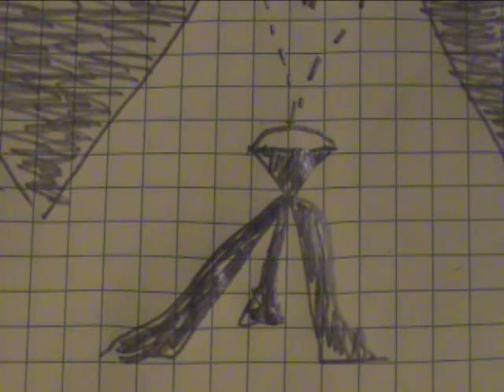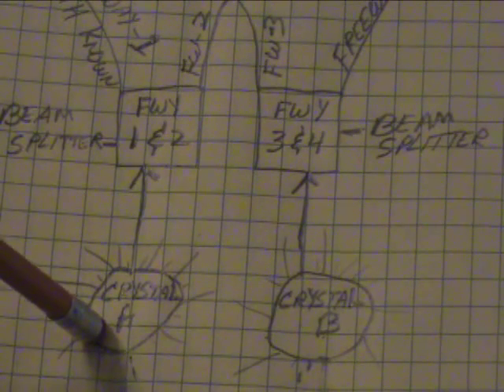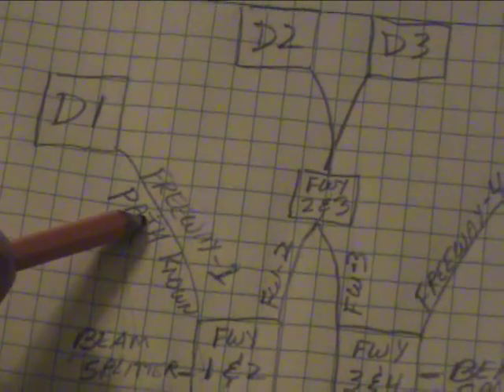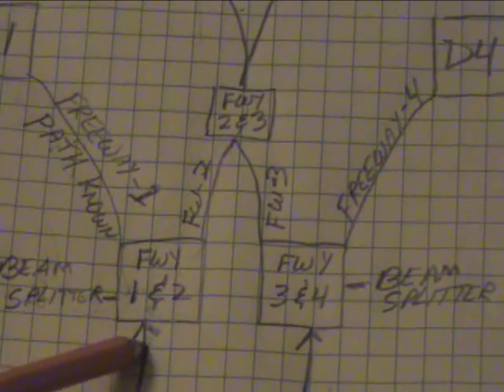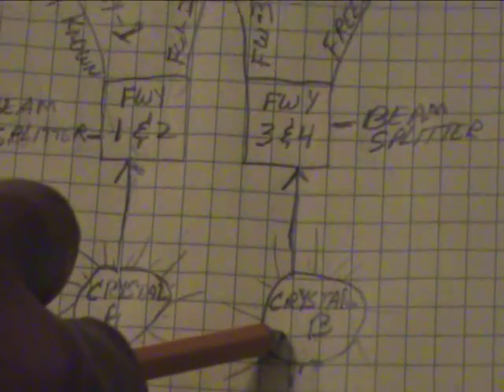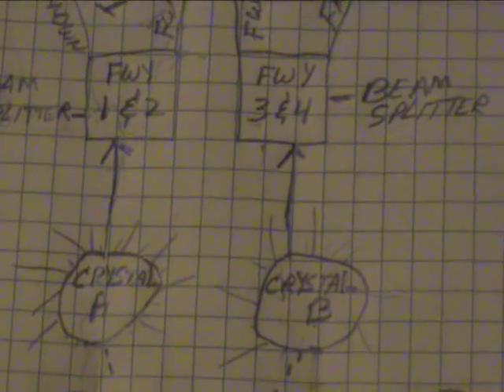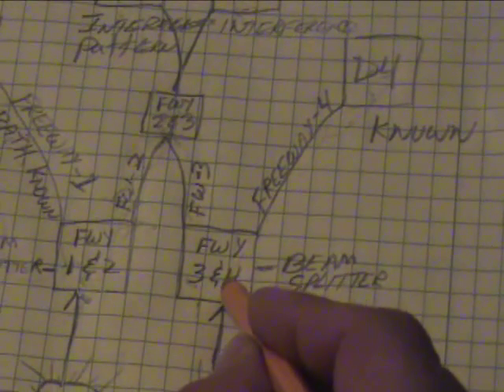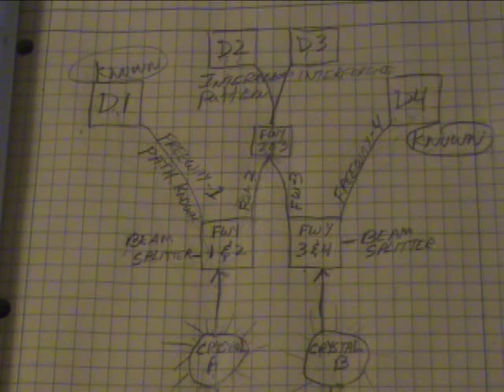Double-Slit Refuted! No Wave-Collapse (Wave-Function)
There isn't any probable waves and there isn't any superposition state. All there is, is the answer within this video! The answer has been around since 1982, yet nobody seems to know its significance.Heisenburg Uncertainty Principle, equals, as The "principle of indeterminacy." Yet, if you have "determinism" instead of interminacy", then, Kalam's Law (the law of causality)can be set in motion, "if we presently know, the velocity of the electron, and the position then exactly measured, then, we can also simultaneously know, the position of the electron for times previous to the position measurement may be calculated. Since, for these past times, δpδq is smaller than the usual bound."
itakeudown 5 hours ago
Reply
ShareRemoveFlag for spamBlock UserUnblock UserThings that BEGIN to exist in physical form, require a cause, things that never take physical dimensional form, do not require a cause. Information is not an uncertain random process. Determinism, equals cause and effect, not randomness. Since, we presently know, the velocity of the electron, and the position then exactly measured, then, we can also simultaneously know, the position of the electron for times previous to the position measurement may be calculated. In short, "determinism" reigns.